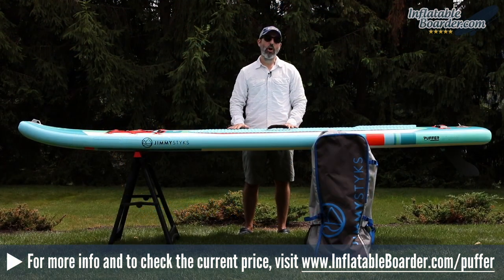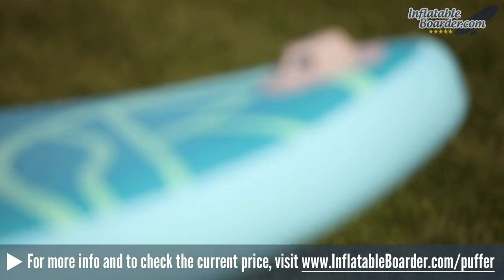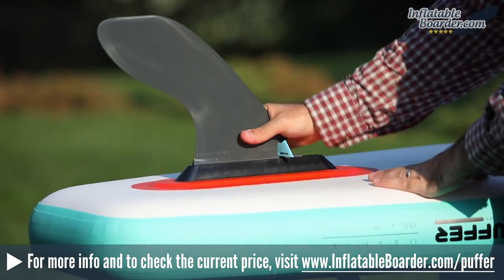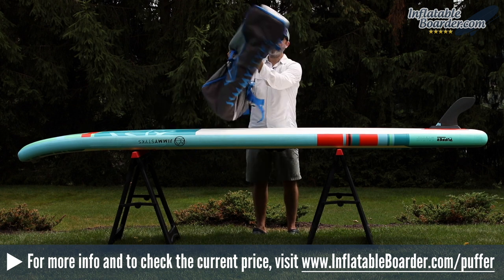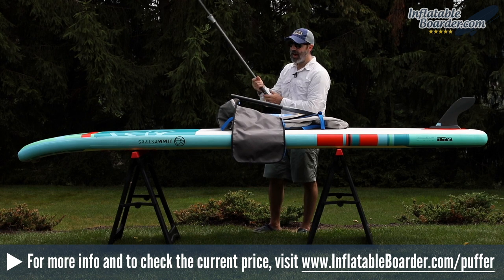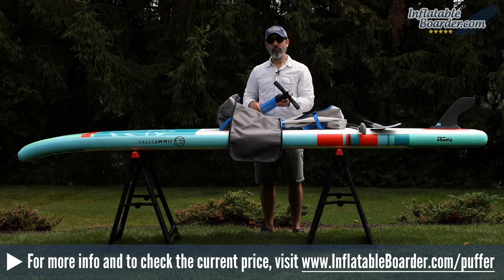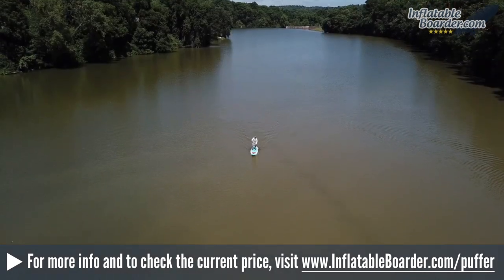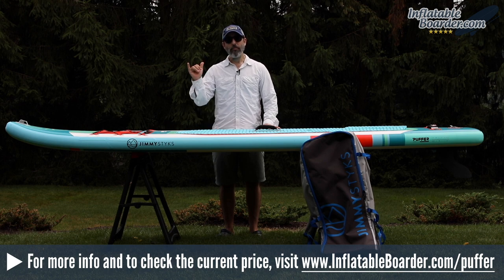Jimmy Styks Puffer Review (2018 Inflatable Touring Paddle Board)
— In this in-depth 2018 Jimmy Styks Puffer review, we'll take a detailed look at this brand new inflatable touring paddle board and discuss this SUP's best features, tracking and paddling performance, construction and overall build quality, pros and cons, included accessories, warranty, and more.

Jimmy Styks has completely relaunched their inflatable SUP lineup for 2018, and the Puffer is one of two inflatable touring models. This board measures 11'6" x 31" x 4.7" and it weighs in at a lightweight 20 pounds. Able to support up to 260 pounds of weight, the Puffer is capable of carrying additional gear, small children, or your dog.

The top deck of Jimmy Styks' Puffer features a very nice quality Dynasoft EVA foam traction pad. The traction pad has a comfortable block pattern that is easy on the feet yet provides excellent grip.

Located at the middle of the traction pad is a neoprene covered carrying handle.

The Puffer's nose has a nicely sized bungee storage area for securing a dry bag, backpack, footwear, and other gear while out on the water. Jimmy Styks opted for nylon webbed loops instead of metal D-rings to secure the bungee cord, which wouldn't have been our choice.

The nose of the board also features a convenient GoPro camera mount which is great for capturing photos and video footage of your SUP adventures.

At the tail of the Jimmy Styks Puffer is a handy grab handle which is perfect for pulling the board in and out of the water as it helps you to keep the large fin off of the ground, preventing damage. There are two stainless steel D-rings attached to the sides of the grab handle which can be used to secure the included coiled SUP leash, as well as a very nice Halkey Roberts-style inflation valve.

On the underside of the Puffer is a single removable fin. This large fin is Jimmy Styks' standard Click 'N Go fin, a new feature for 2018 and exclusive to Jimmy Styks inflatable SUPs. This is a super convenient toolless fin that quickly and easily attaches by flipping open the locking lever, sliding the fin into place, and then closing the lever.

Included with the board is a travel backpack, dual-action pump, premium quality carbon fiber shaft paddle, iSUP repair kit, and coiled SUP leash. Jimmy Styks also includes a 1-year warranty covering all manufacturer defects.

Overall, this is an extremely fast and fun inflatable touring SUP that left us very impressed. While not as rigid as the company's 12'6" Strider model, the board is nice and stiff and very light.